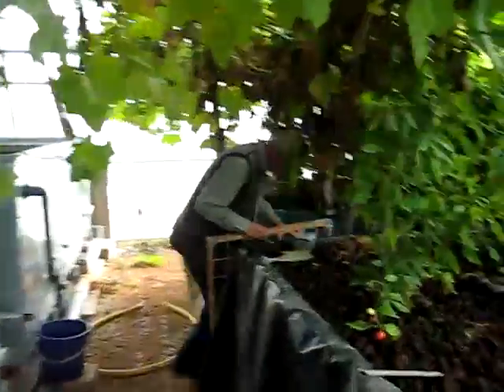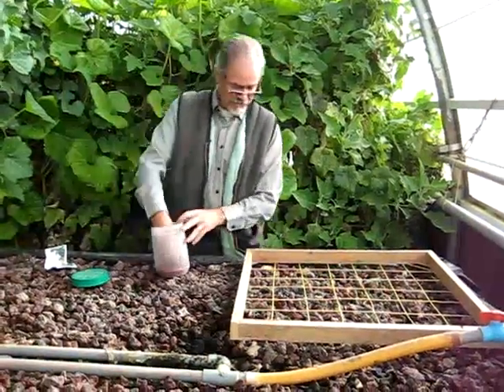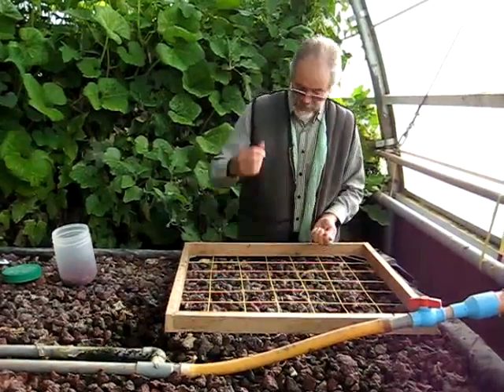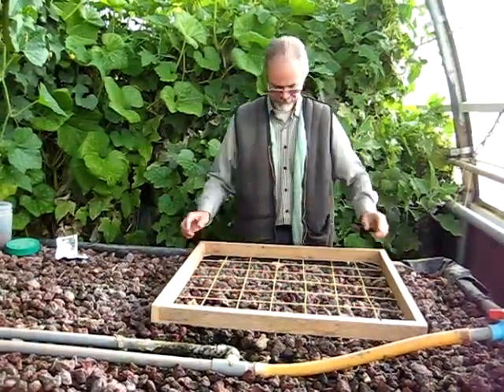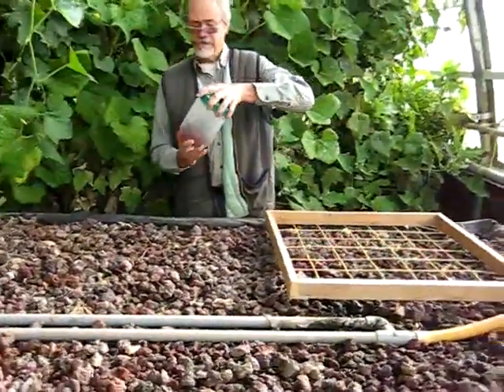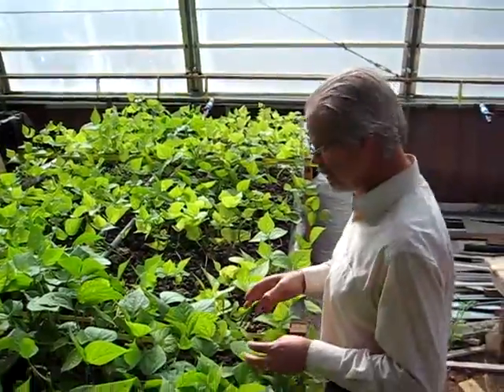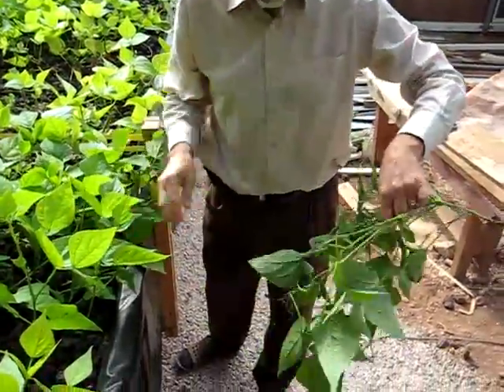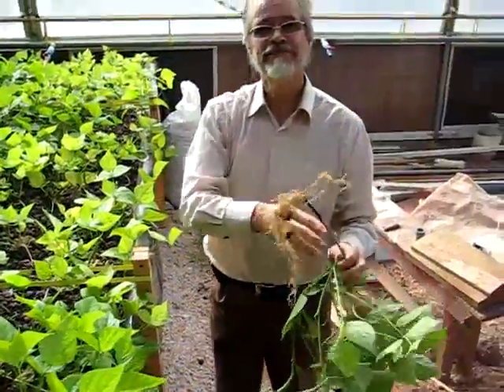How to grow Green Beans in Aquaponics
In this video we show you have to plant and harvest greenbeans in an aquaponic system.

Original Music by : Joy Yang
Video filmed by : Fadi Betts